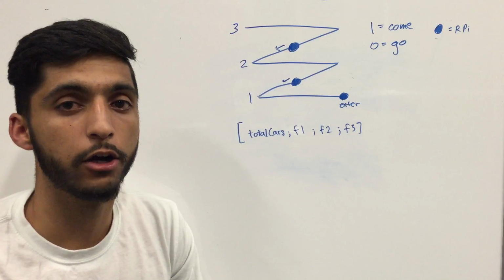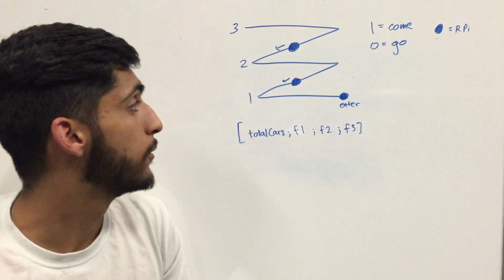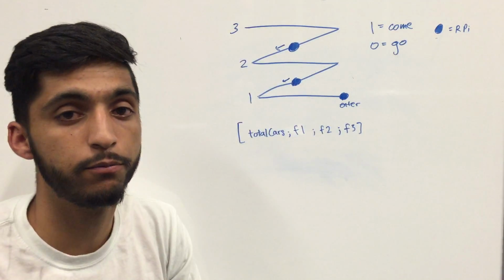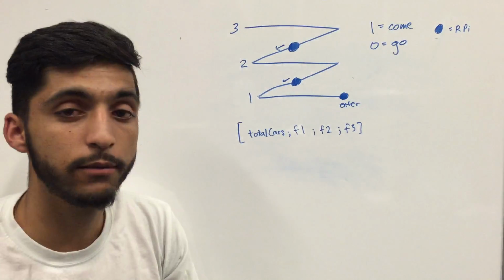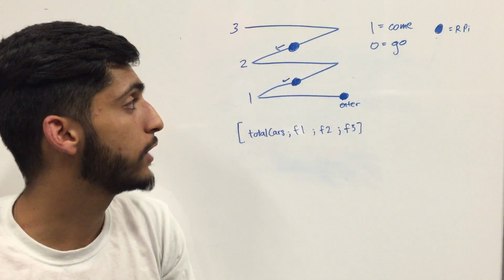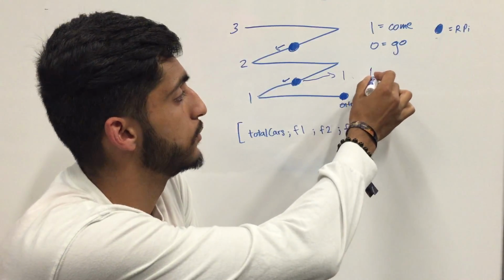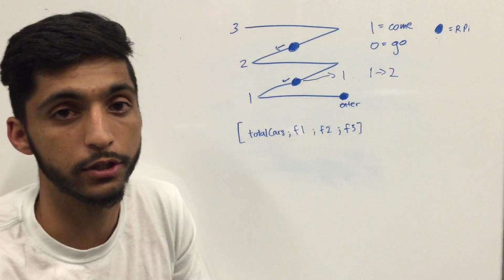UCSD CSE 145/237D 2016: TritonEye